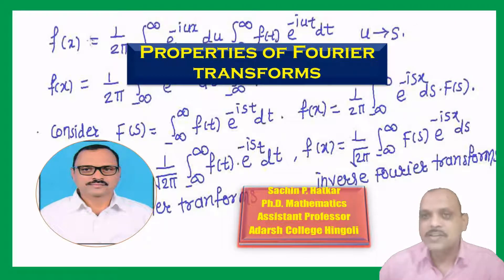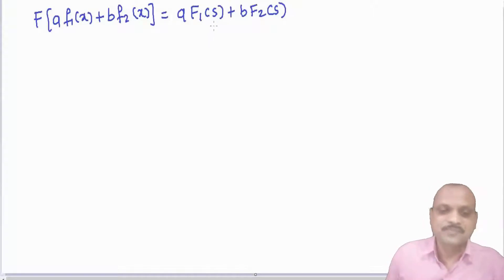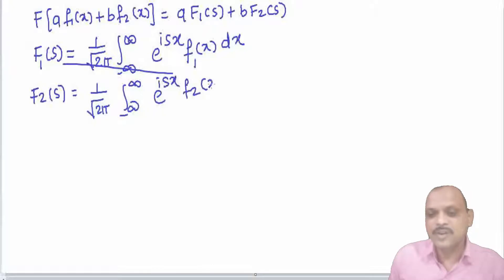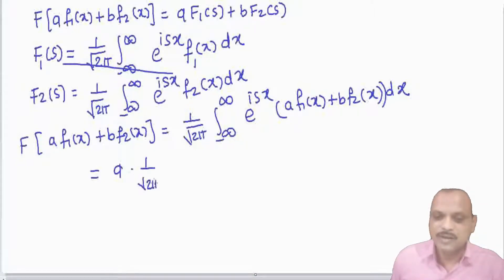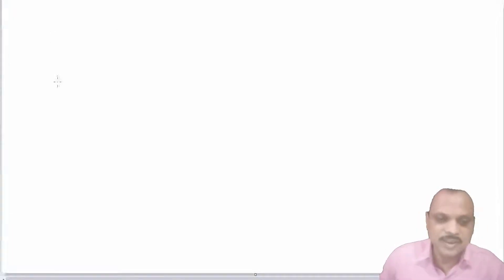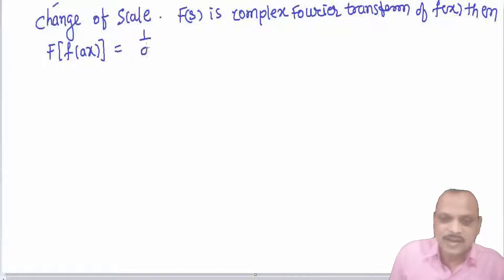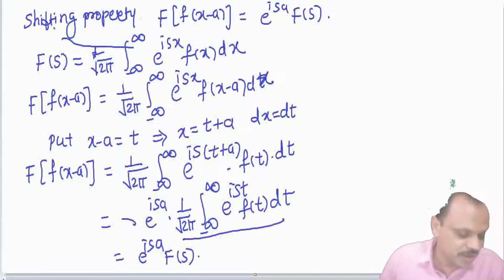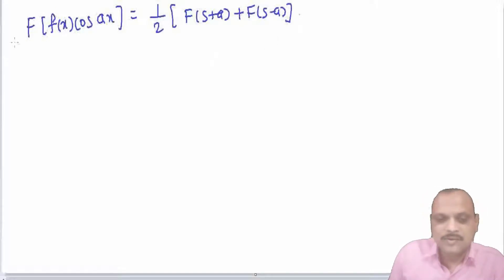Properties of Fourier Transforms